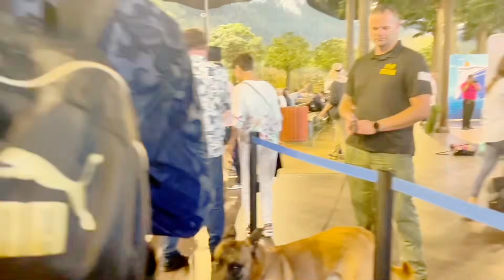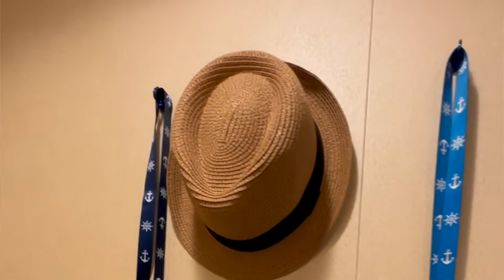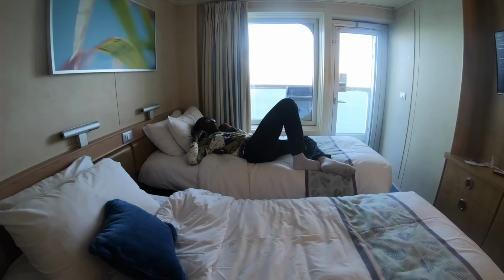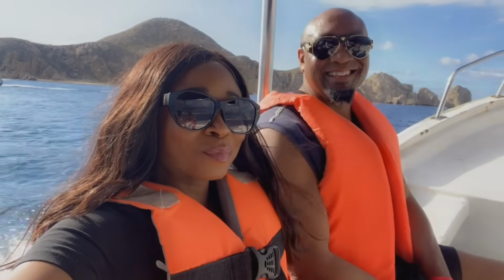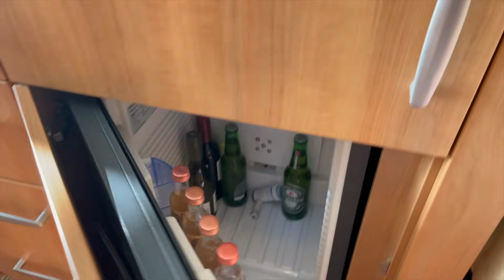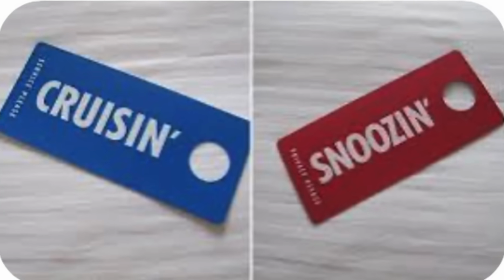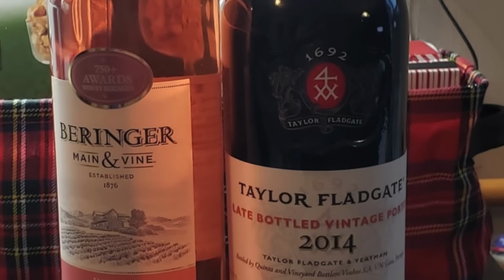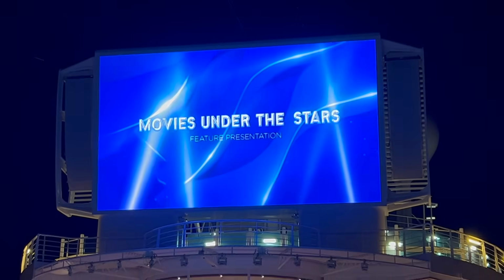15 Cruise Cabin Tricks Everyone Gets Wrong on Day 1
15 Cruise Cabin TIPS You've Been MISSING OUT On! | Cruise Cabin Tips You Won’t Believe You Needed

15 Cruise Cabin Tips That You Must Do Day 1 of Being in your Cabin Room! Many are Tips you" ve definitely been missing out on! Get ready for your cruise cabin tips with these room essentials you never knew you needed! From handy organizers to must-have gadgets, we've got you covered. Join us, Ant and Shira, as we share our top cruise cabin tips to make your voyage smooth sailing. So if you are wondering what cruise room essentials you need for your next trip? Check out this video for items you never knew you needed on your cruise vacation! Featuring tips from MSC Euribia, La Lido Loca, and Royal Caribbean cruises.

***Our Equipment***
Main Camera
Phone Camera
Vlogging Camera #1
Vlogging Camera #2
Lightening Kit
Editing Equipment
Wireless MicroPhone
Podcast Audio System
Editing Equipment

For our travel clothes and essential recommendations

For move videos concerning cruising and cruise cabin tips please check out the following...